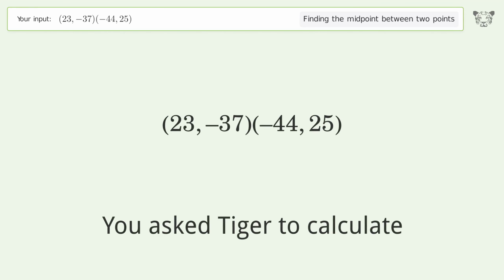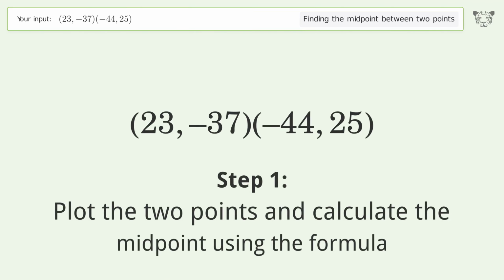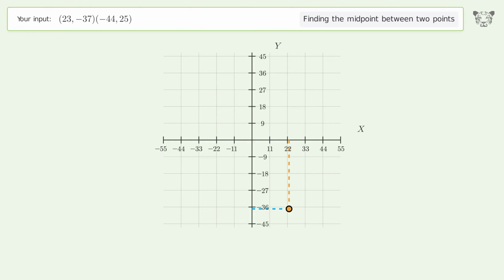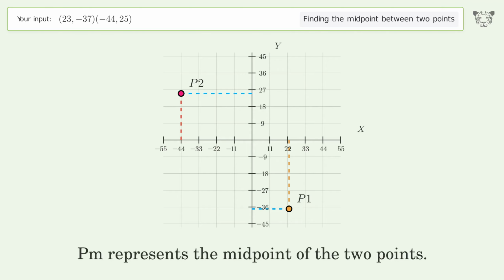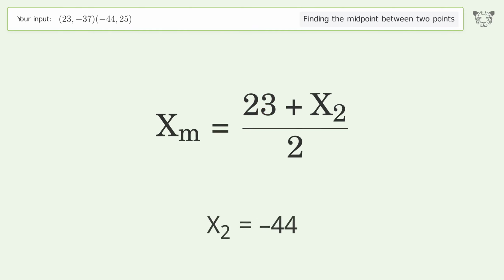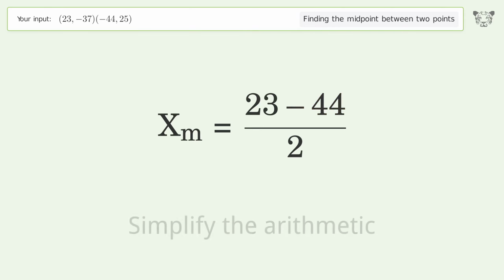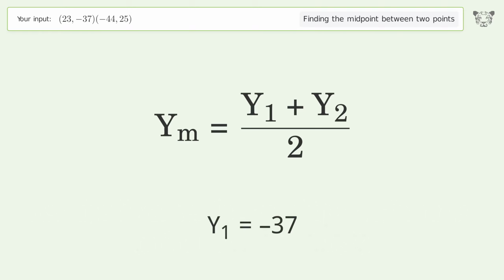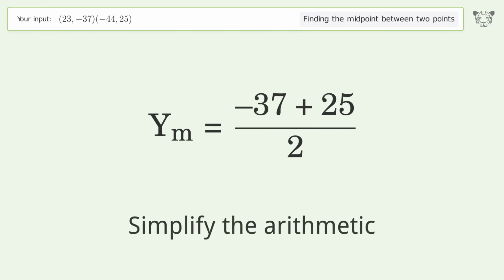Find the midpoint between two points p1 (23,-37) and p2 (-44,25): Step-by-Step Video Solution